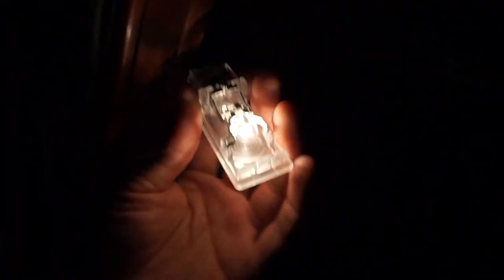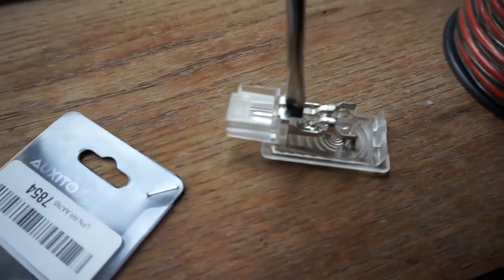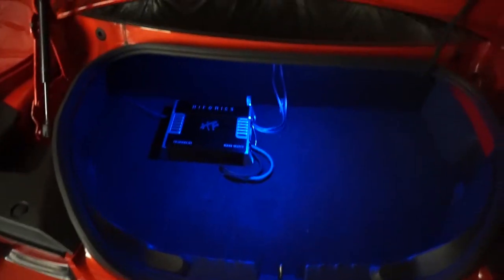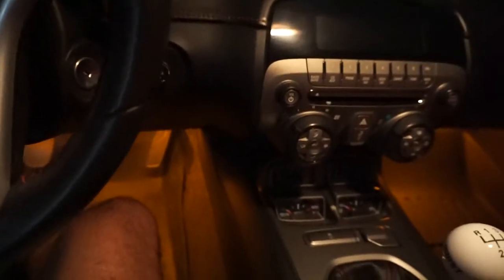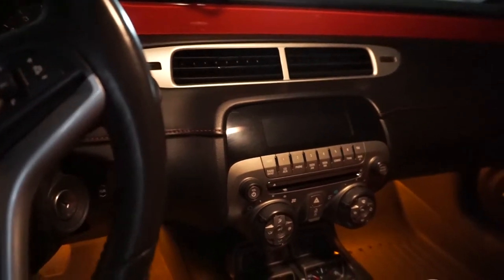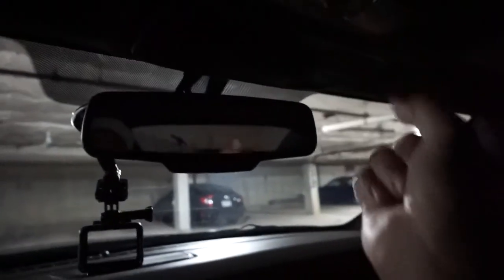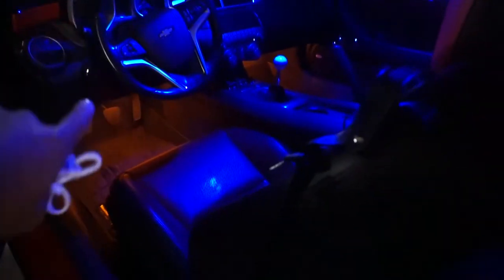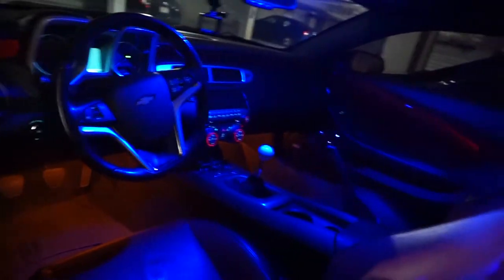Camaro Trunk/Dome Light Removal And Install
Hi guys welcome back to the channel! As I stated in my subwoofer video, today I will be showing you how to install aftermarket LED lights in place of your trunk and dome lights. This is pretty straight forward. Phastek sells a kit for $20 and these were $10 on Amazon. Comes in a 2 pack. Comment if you have any questions. As usual, just a guy living life!

LED Lights: